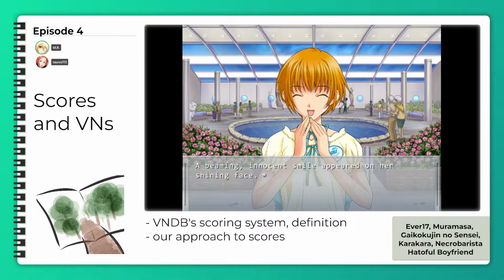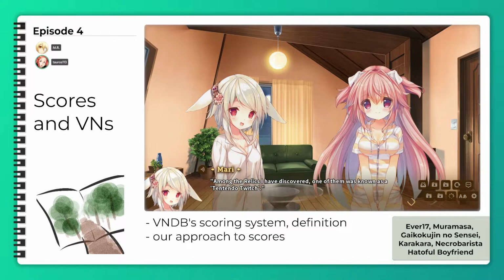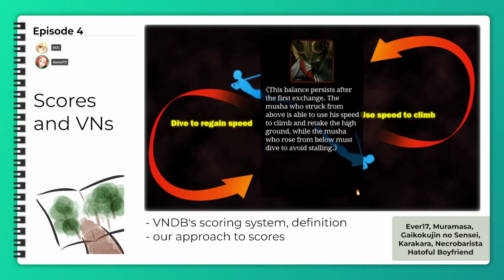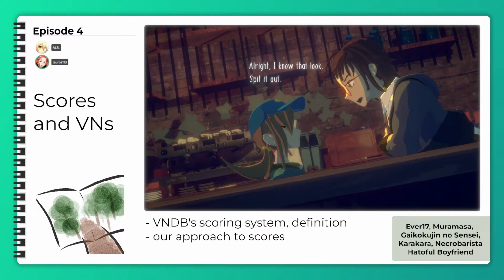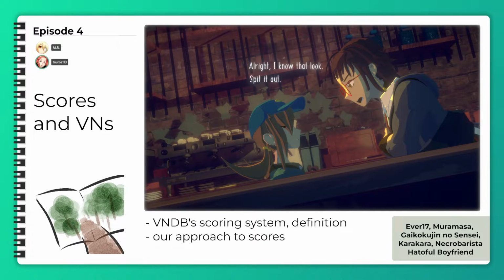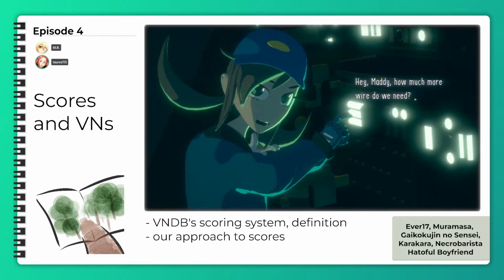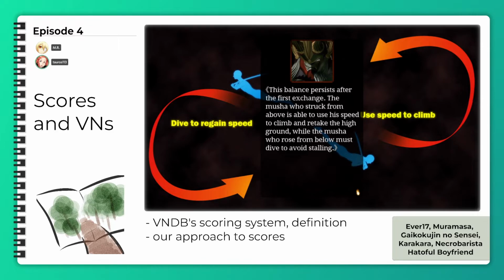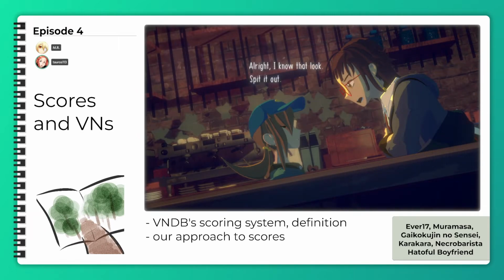Scores and VNs! - An VNture Podcast #4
Credits:
M.R. - co-host
tauros113 - co-host
lowly - graphics
Mareeck - music
TuesdayEvening - logo